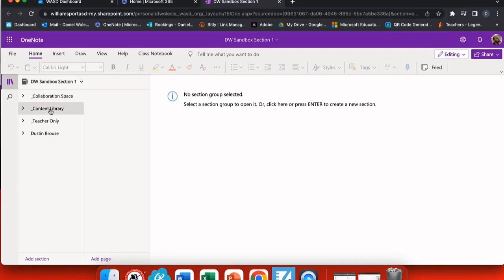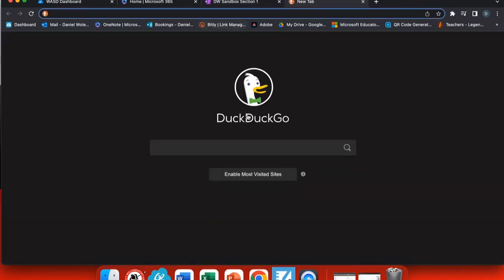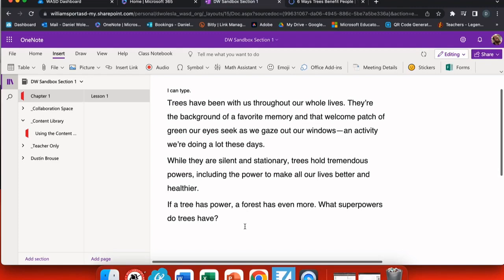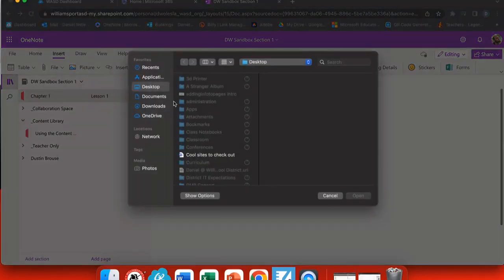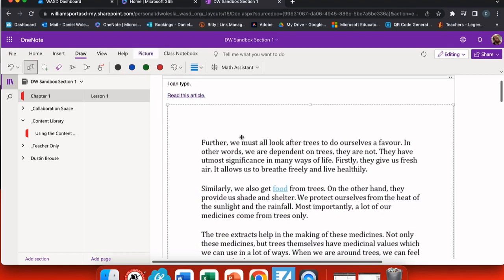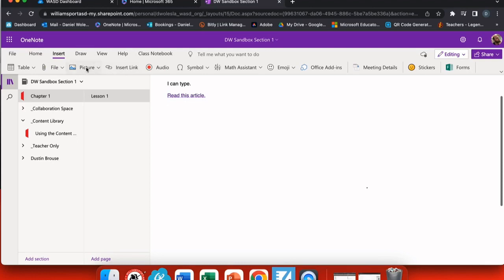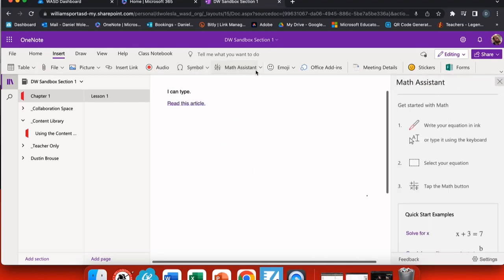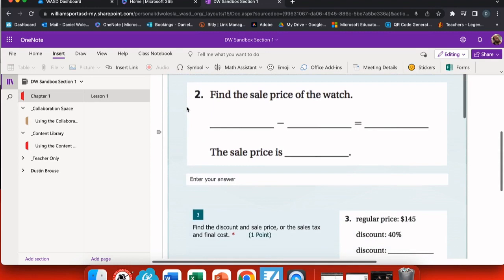Adding Material to Pages in OneNote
A video tutorial of options for adding materials to pages in OneNote.